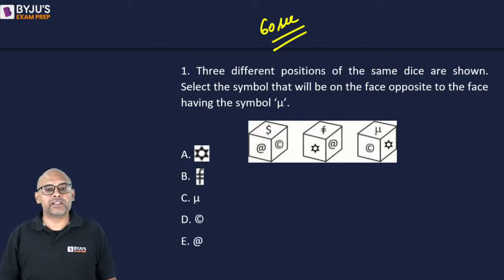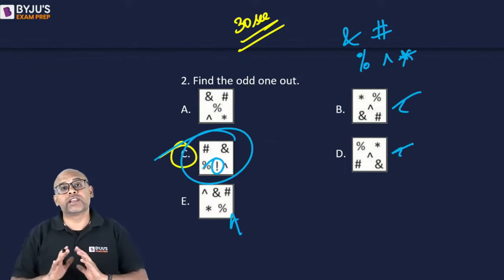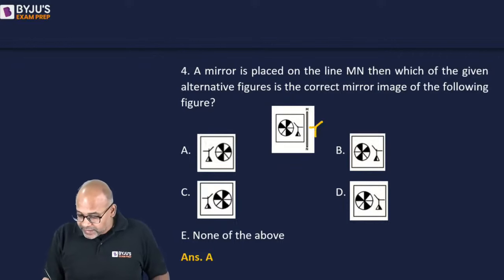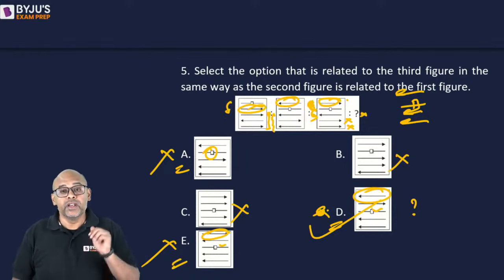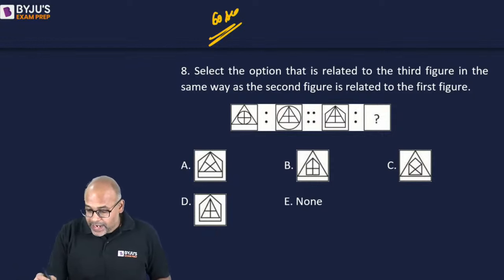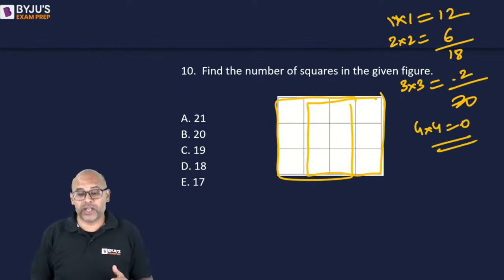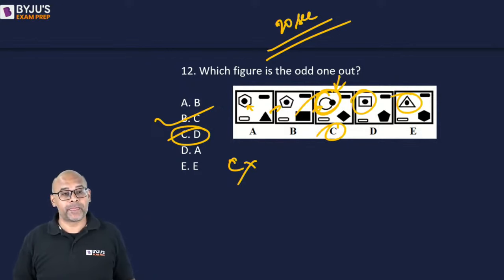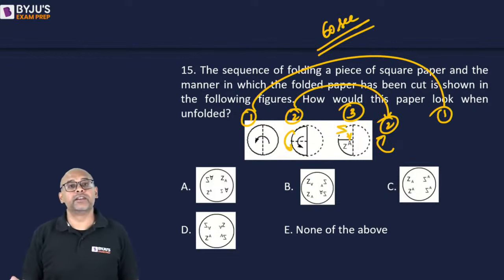100 Most Expected MAH CET MBA AR Questions | CET MBA 2025 | Part 1 | MBA CET Abstract Reasoning